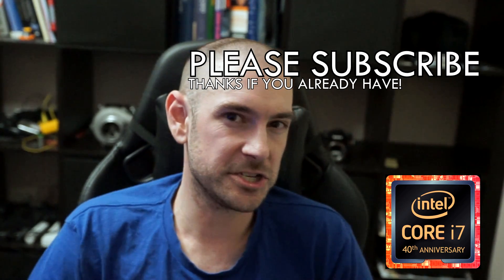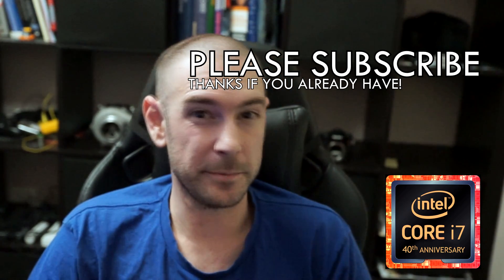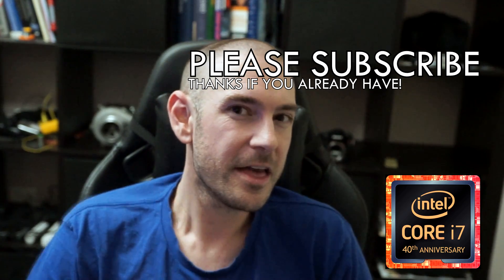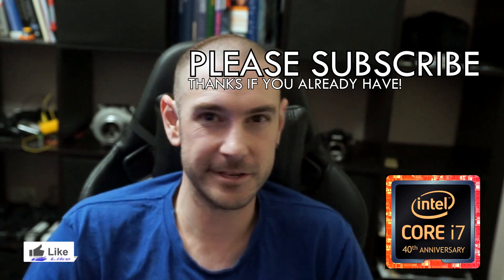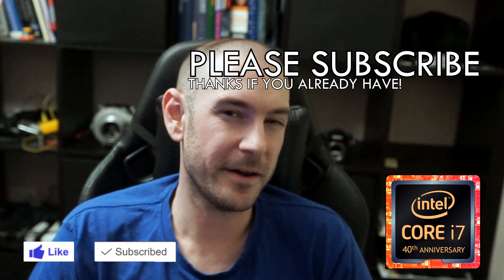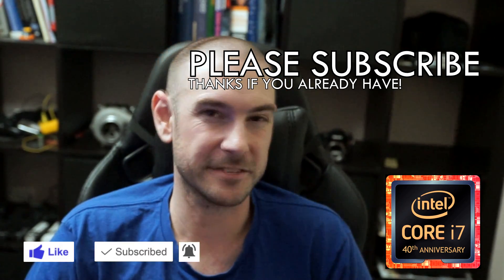8086K VS. 8700K - Intel i7 8086K 5.0GHz Processor Released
Intel have just released their brand new 40th Anniversary Special Edition 8086K processor, with a whopping 5.0GHz Turbo Clock speed out of the box.

In this quick video I take a look at the specs and compare it to the previous flagship, the 8700K to determine if it's worth the upgrade both as an off the shelf usage chip, and for overclockers.